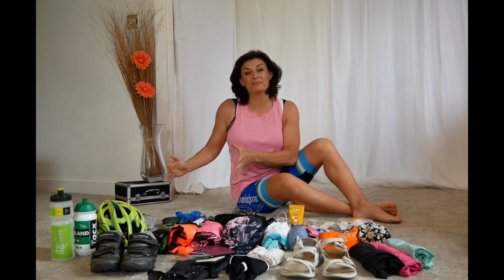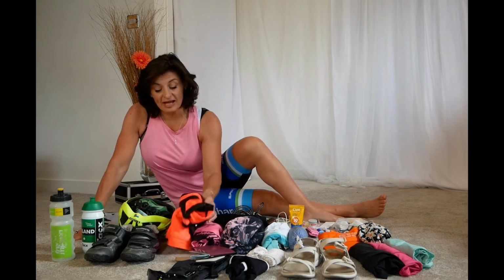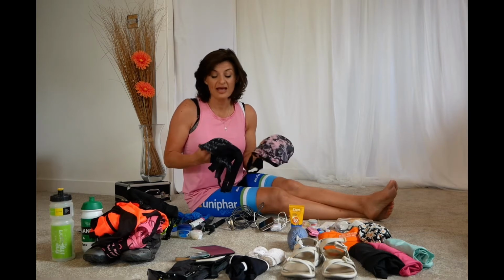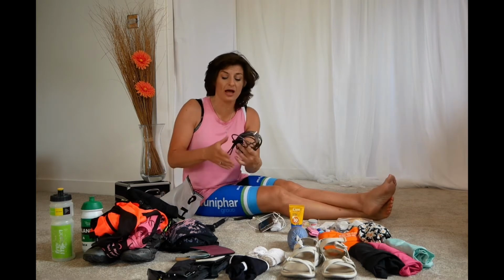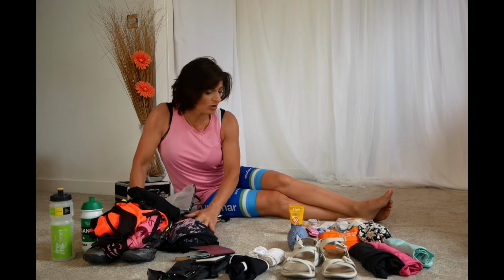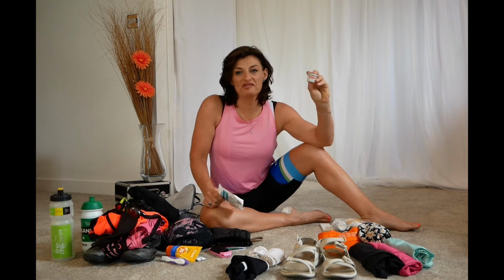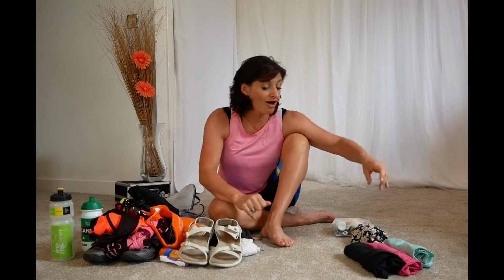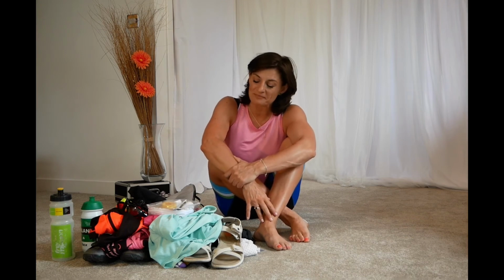Bike touring luggage | Packing light | How to look good on your adventures!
Preparing for bike packing / bike touring trip requires planning.

Not sure what to bring on your bike touring adventure? Let me help you to pack for your trip. It's good to be organized. My videos will help you to learn from my mistakes, find short cuts and get advice from problems I have encountered along the way.

Today I am packing my luggage, all the essentials and multipurpose items. Everything is easy to wash, pretty and comfy.  I need to pack super light but I want to still look good!

All items are my own and I am not endorsing any products!

Let me help you to get the most from your luggage, give you my own reasons for item's I am brining while pack super light and look good!

Tour with your bike without weighing yourself down, overloading your bike and not being able to get  up hills.

I am a solo traveler and highly experienced cyclist. If you would like to join me for a weeks touring in Spain I run two trips per year. March and October.

I'm on the countdown to my big trip. I will be cycling solo through Spain solo! Just me, my bike and my teddy! Super excited, let me bring you the trip virtually.

If you are planning a solo adventure and need help from a highly experienced world traveller get in touch!

Flying solo coaching - live your best life when solo -

This video is presented by Sinead Kennedy, a highly experienced cyclist as well as a leading Physical Therapist, Pilates and Yoga teacher in Dublin, Ireland.

I offer exciting, technical workouts for real people! My workouts are amazing if I say so myself and may help you to lose inches, tone up and promote healthy living.

OnDemand courses
For less than the price of one physio visit you can access my OnDemand course as often as you wish.

Happy Hips and Hamstrings - 13 videos to ease out sore tired hips, choose from classes that are 6 minutes to 18 minutes.

Kitchen Office SOS - Neck and Shoulder course. 12 videos ideal for anyone with a pain in their neck! Classes are from 4 minutes to 12 minutes long

Sinead Kennedy highly recommends that you consult with your doctor or medical team regarding your physical ability to participating in this class. As with any exercise or exercise program, when participating there is a possibility of physical injury. By engaging in these exercises and exercise video, you agree that you do so at your own risk. You are voluntarily participating and assume all risk of injury to yourself. Please do not attempt any exercises in this video that are beyond your physical limitations.

This video is to give you an idea of what to bring. Please research the climate and environment you are going to be touring. This is MY packing list and my own personal opinion. All these items are my own, tired and tested by me and for my own personal use.